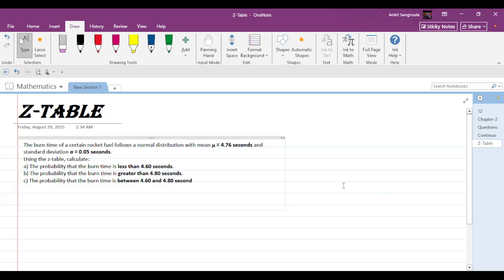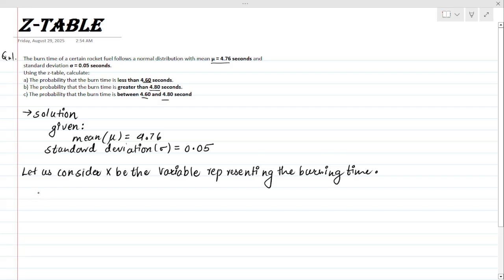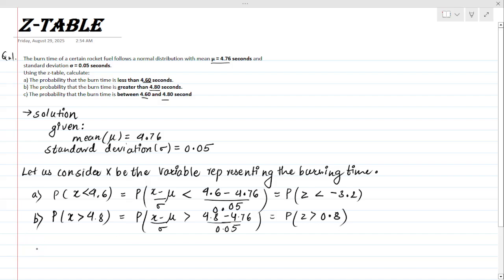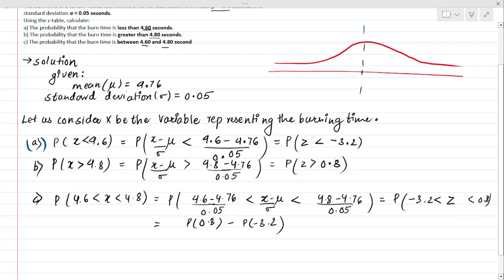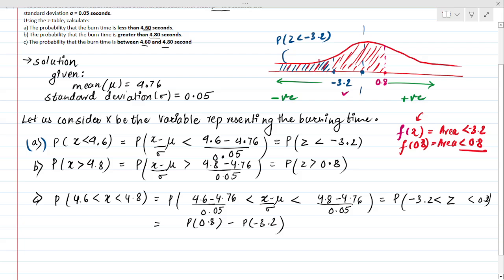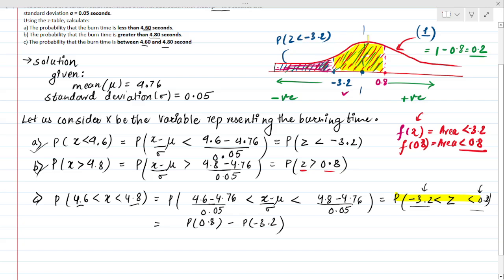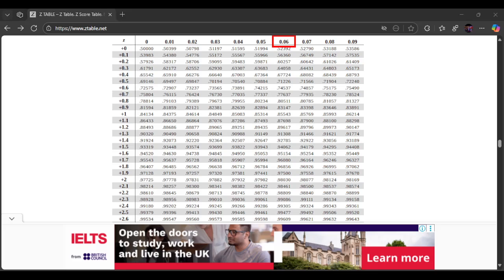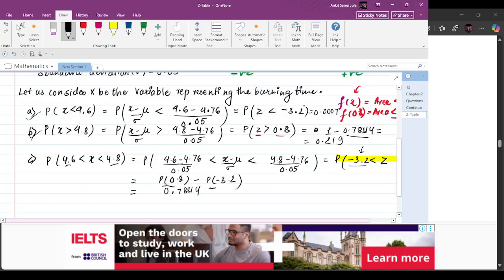Z-Table (Full Concept in one Video)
This video involves the explanation of z table and its application in a question. The question is:
The burn time of a certain rocket fuel follows a normal distribution with mean μ = 4.76 seconds and standard deviation σ = 0.05 seconds.

Using the z-table, calculate:

a) The probability that the burn time is less than 4.60 seconds.
b) The probability that the burn time is greater than 4.80 seconds.
c) The probability that the burn time is between 4.60 and 4.80 second